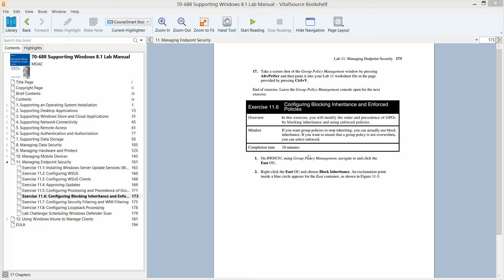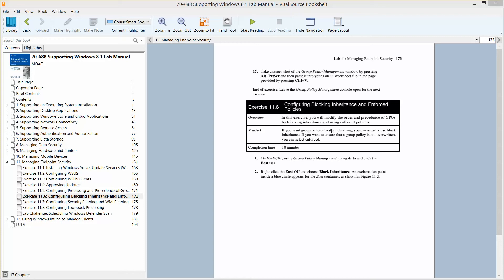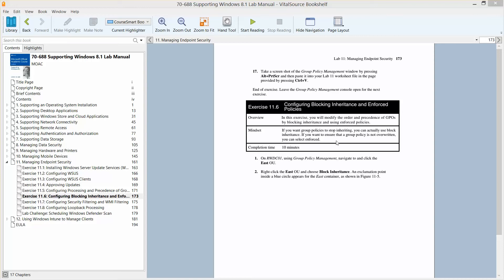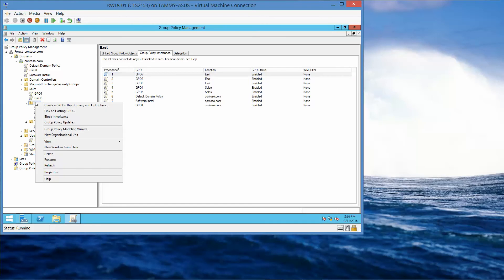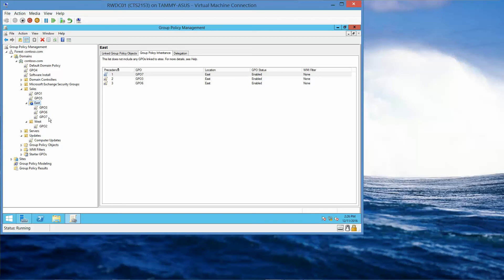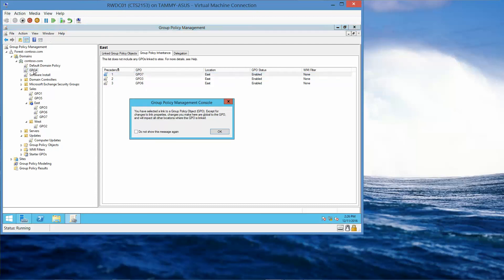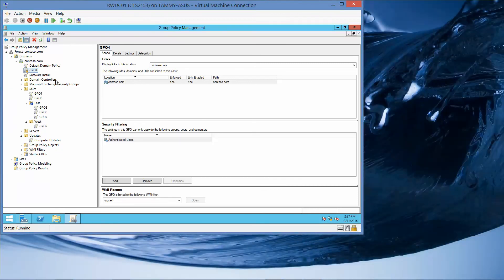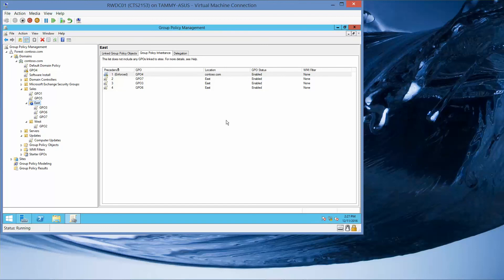70 688 Lab 11 Ex 11 6 Configuring Blocking Inheritance and Enforced Policies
Microsoft Official Academic Course [MOAC], Supporting Windows 8.1 Lab Manual, Exam 70-688, Lab 11 - Managing Endpoint Security